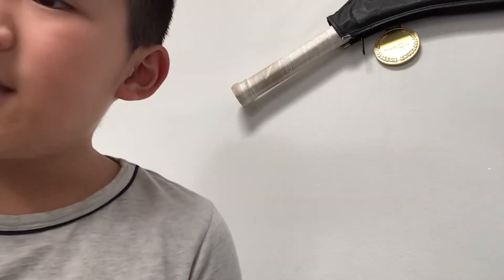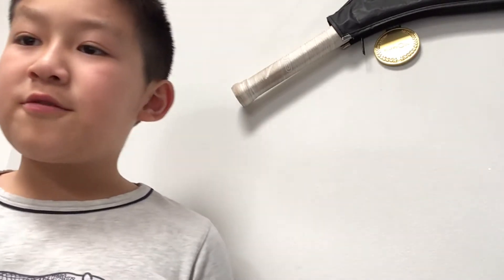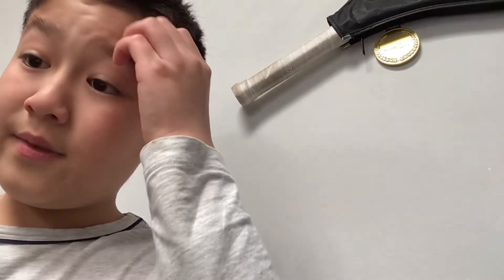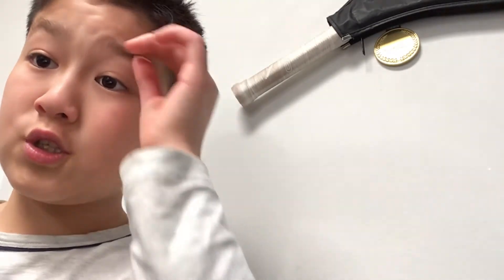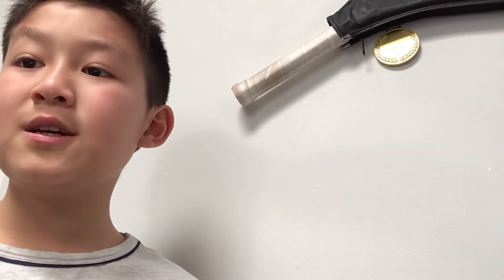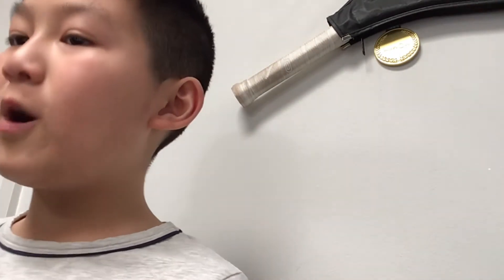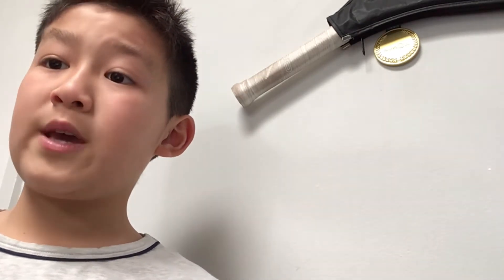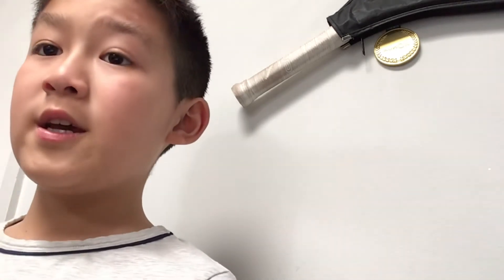C Major Scale French Horn